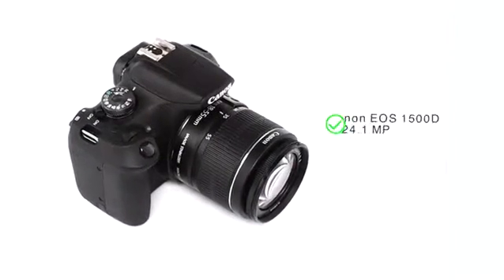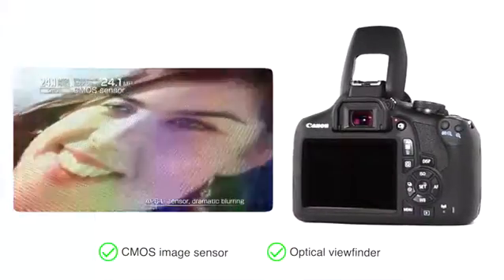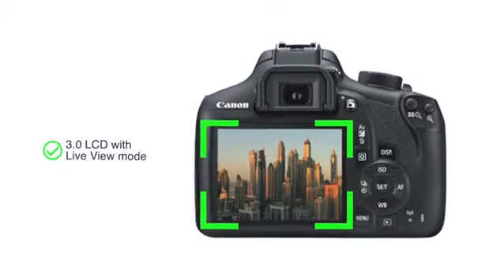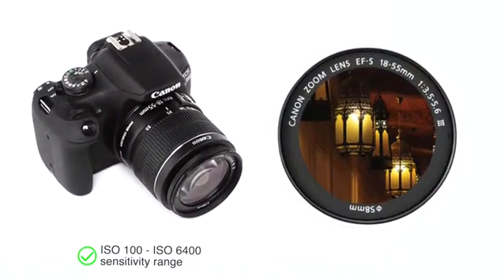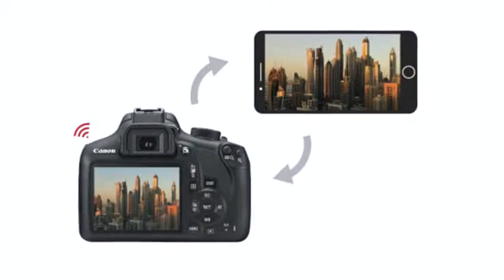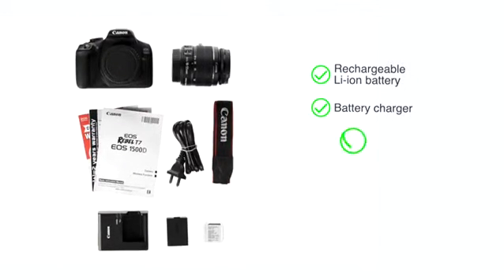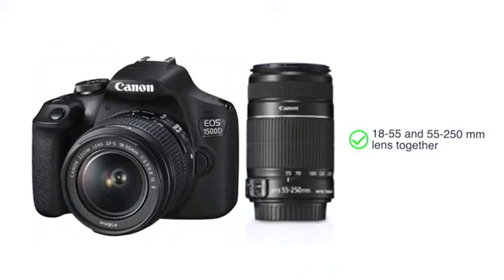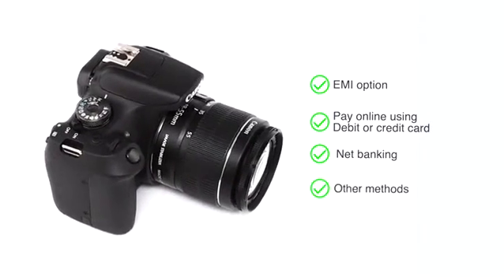Canon EOS 1500D Digital SLR Camera (Black)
Canon EOS 1500D Digital SLR Camera (Black) with EF S18-55 is II Lens/Camera Case